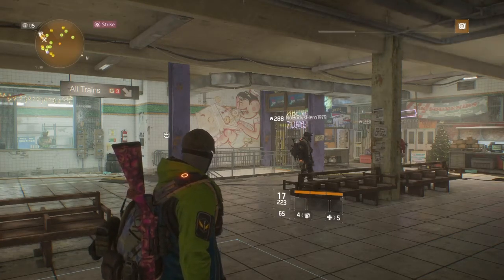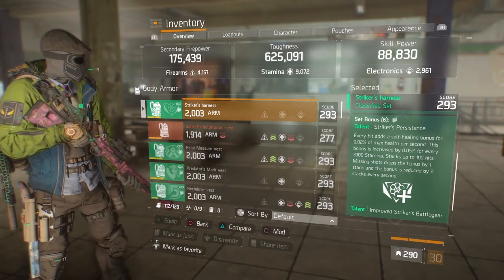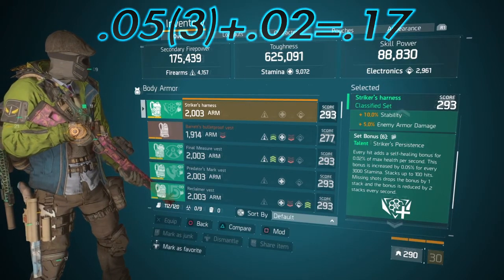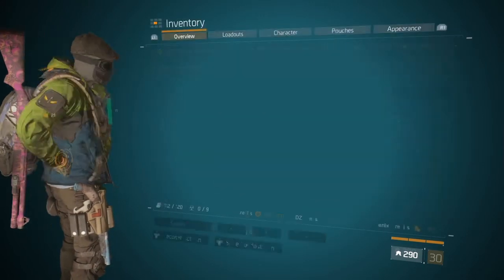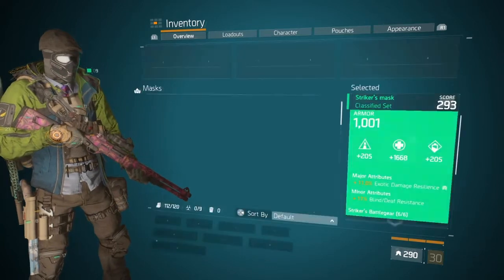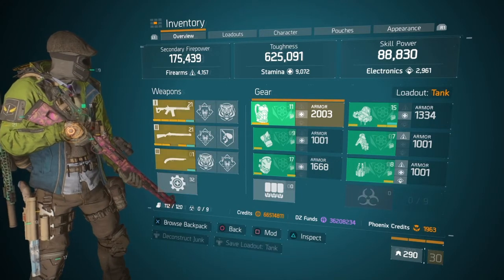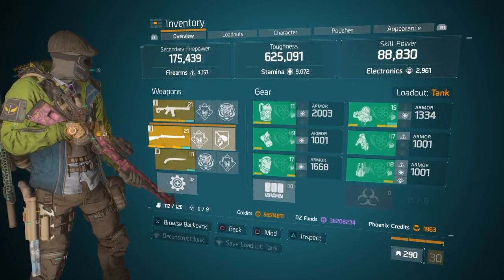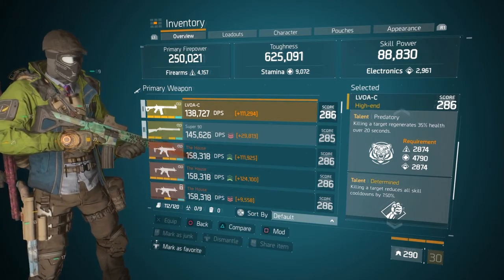Best Striker Tank Build 1.8|FULL BREAKDOWN|ANTI-PRED|DIVISION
This is a in-depth look at the classified 6pc striker battle gear set. I fully break down the meaning of what the 6pc does in terms of the self healing you get in return. Thanks